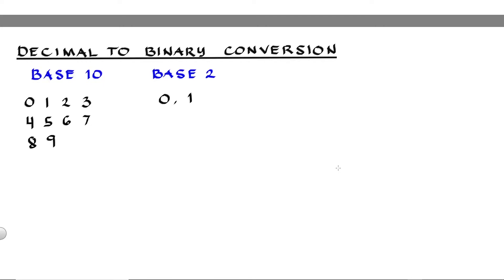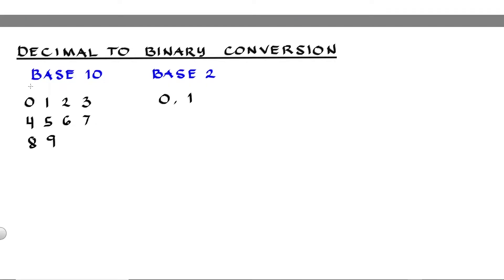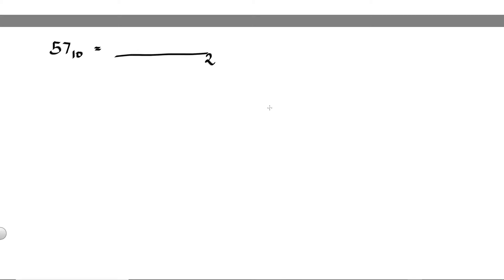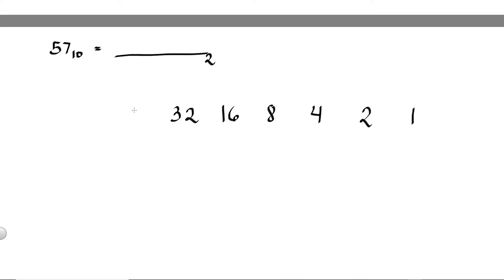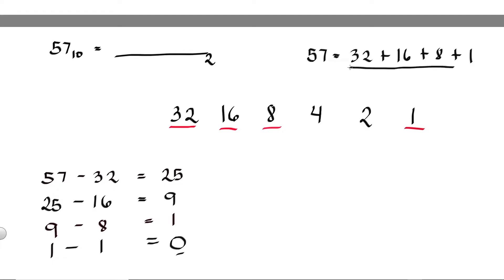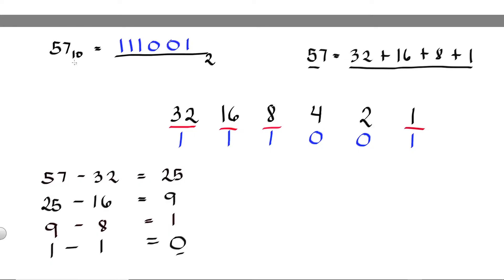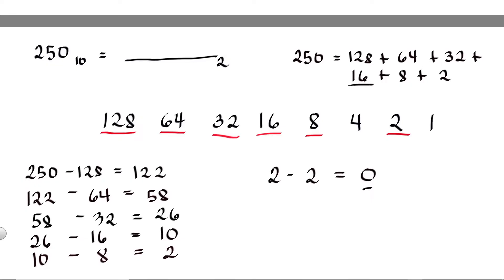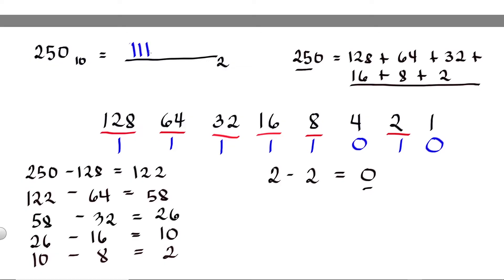Decimal to Binary Conversion | PingPoint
This video explains how to convert decimal to binary numbers using two different methods.